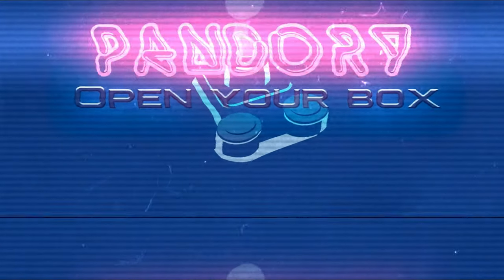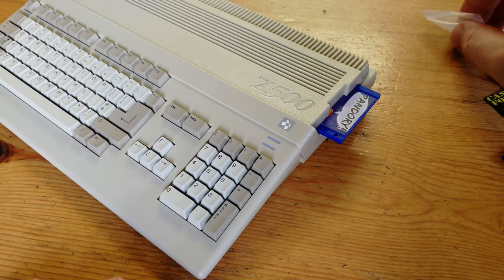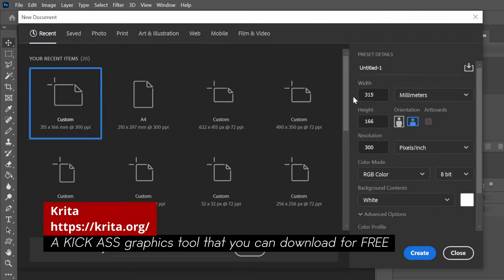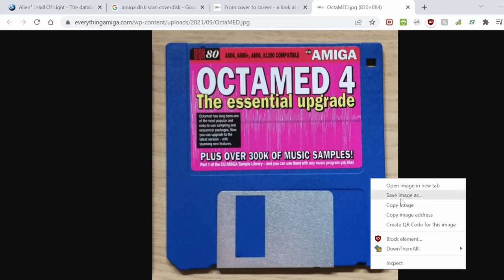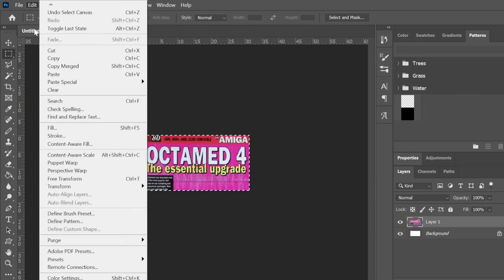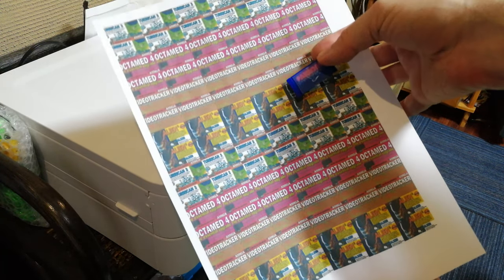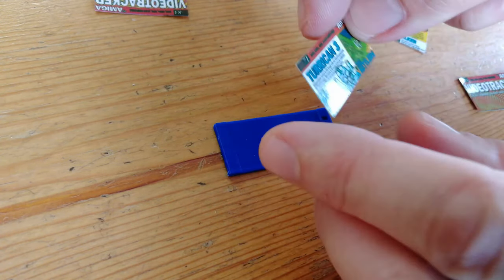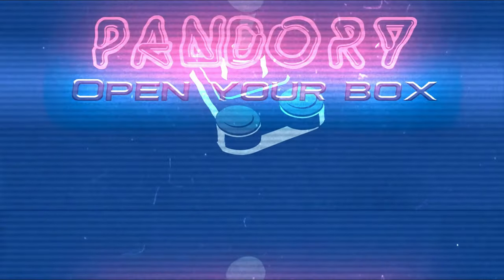Make Your A500 Mini Beautiful! - Floppy Disk Mod and Decals / Stickers from Retro32.com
Want to make your A500 Mini beautiful?  Add some floppy disks and decals with this mod!  You can make them yourself if you have a 3d printer, or you can grab them from retro32.com.

Sandisk 16gb
8BitDo Brown

8BitDo Brown Dongle

Timestamps
@0:00- Intro
@0:12- Floppy Disk Inserts
@1:07- Stickers
@2:17- Making Our Own Floppy Labels
@5:33- Printing- Matte vs Glossy Sticker Paper
@6:24- Cutting and Applying to our disks
@7:09- Conclusion and Downloadable Coverdisk Labels
@7:26- Thanks and Cover Disk Memories